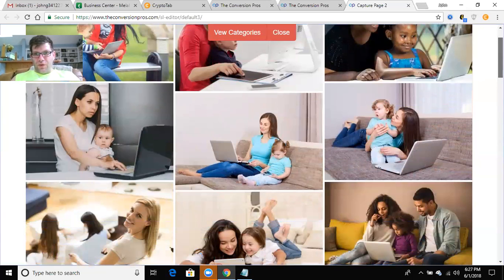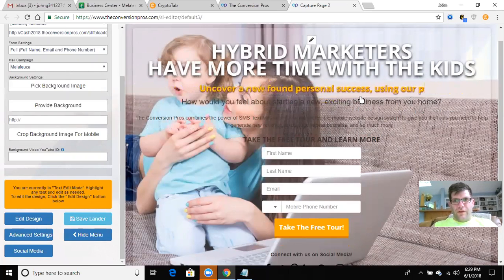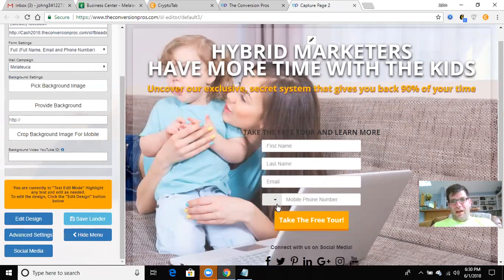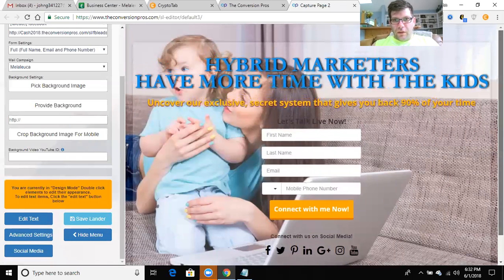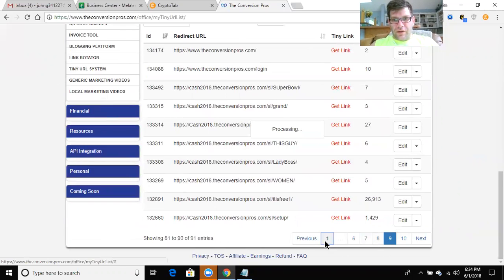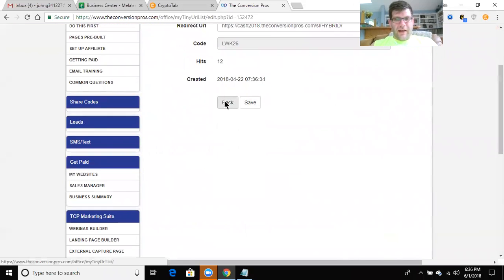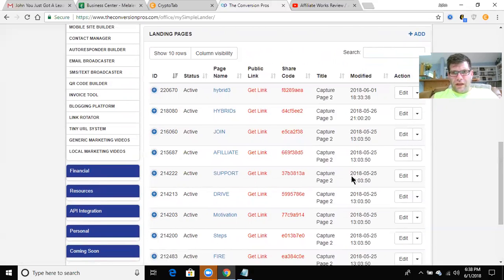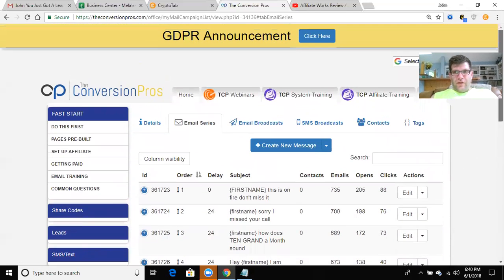How To Build Hot Capture Pages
How to make a Hot Capture Page to capture your audience, build your market list and blow up your bank account!